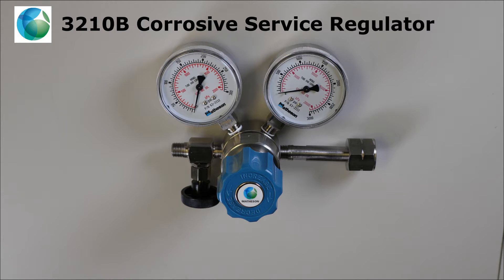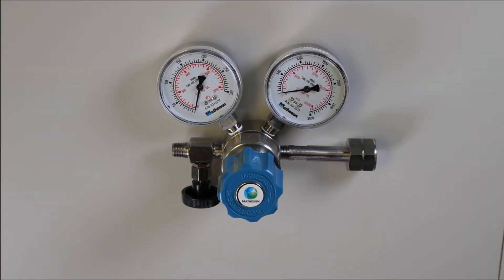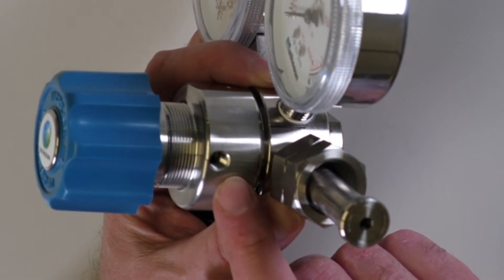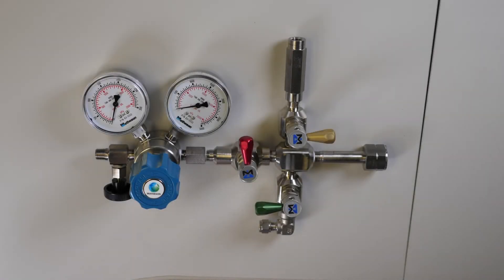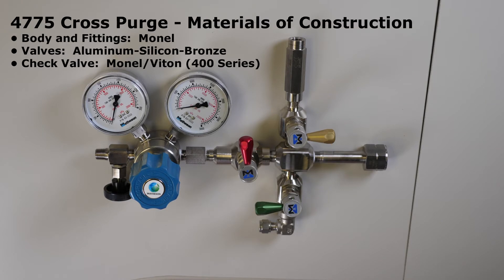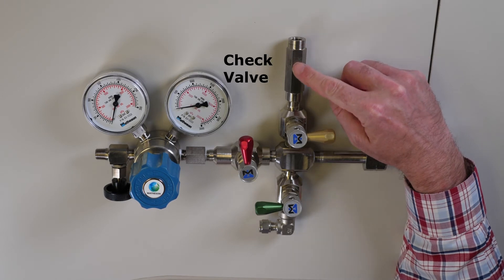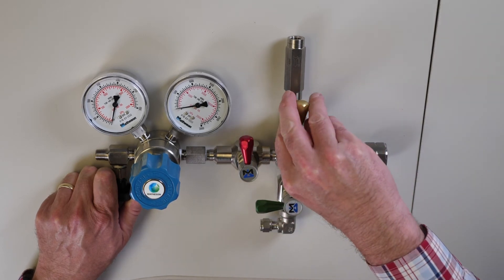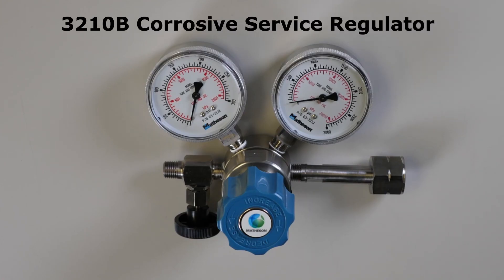3210B Series Corrosive Service Regulator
The 3210B Series Pressure Regulator for Corrosive Gas Service